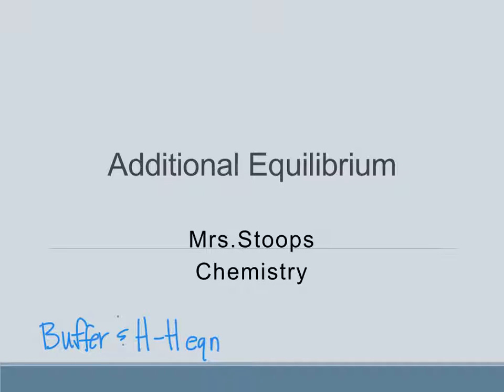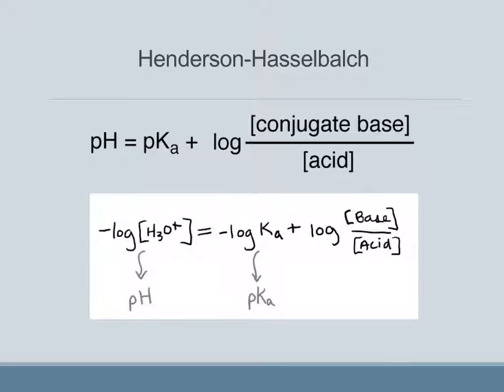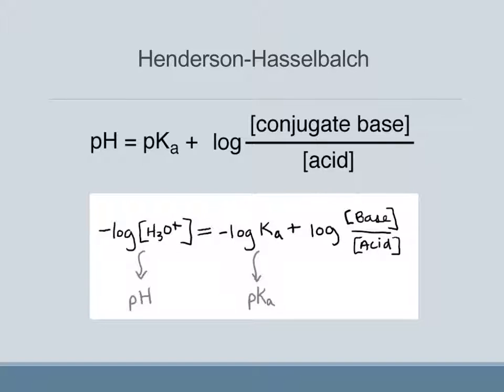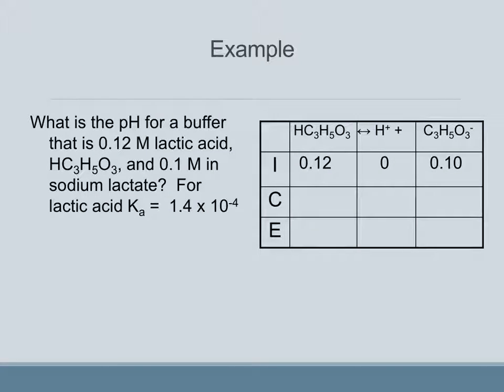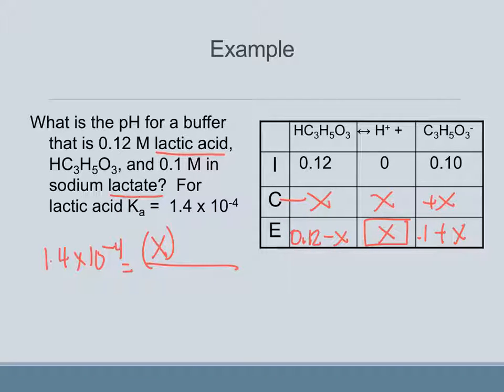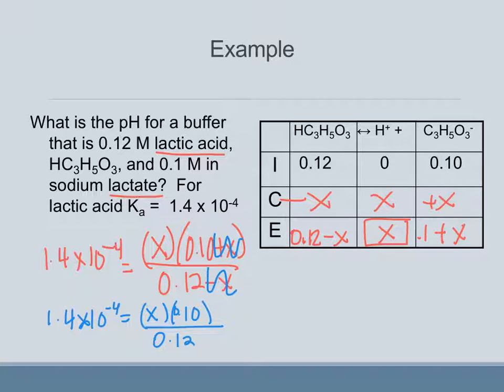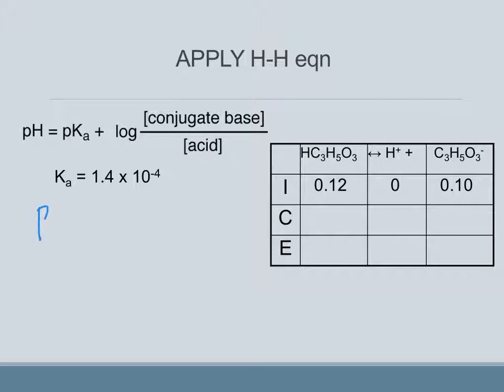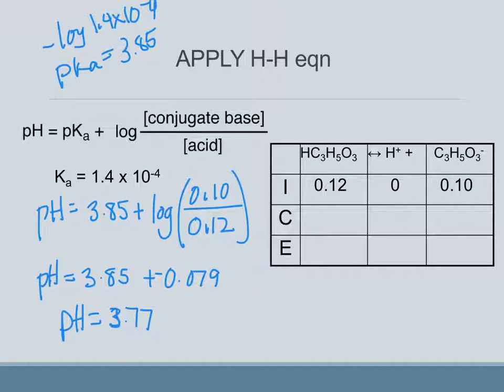AP.17 Buffer & Henderson Hasslebalch